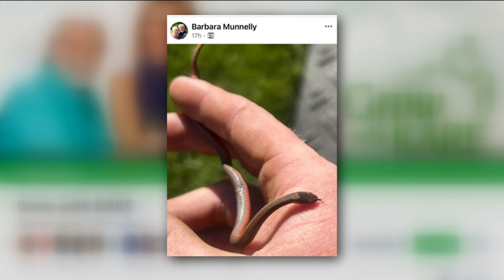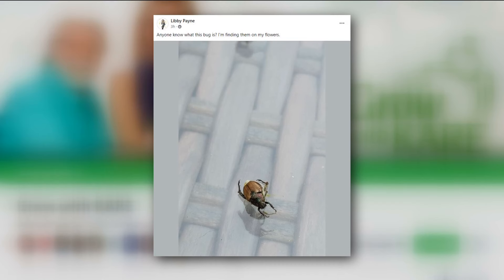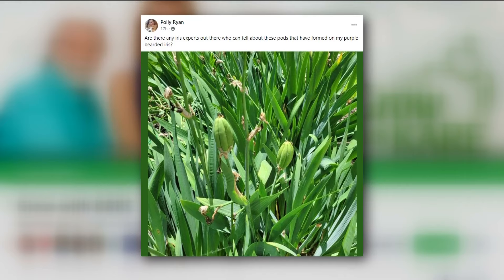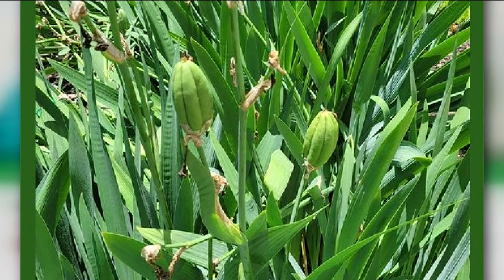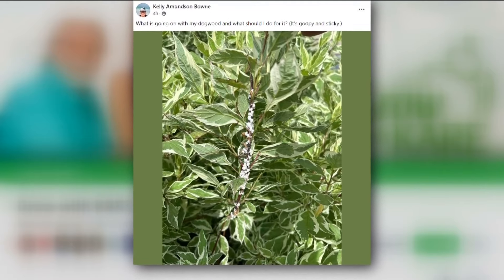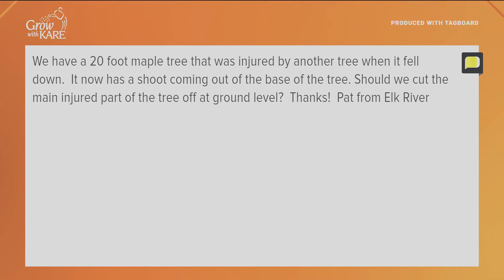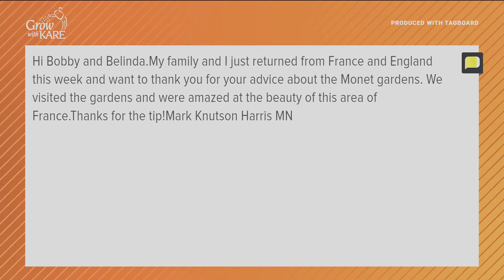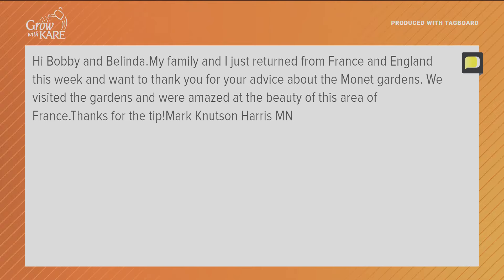Grow with KARE Questions | June 29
Bobby and Bel talk beetles and dogwood trees and answer more questions from the Grow with KARE Facebook page.